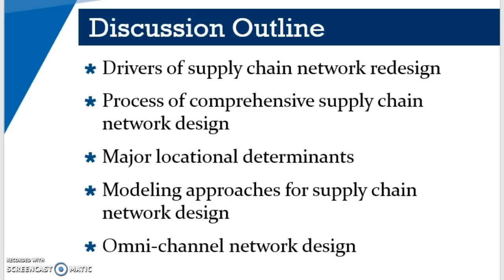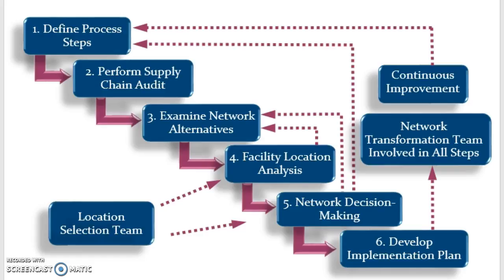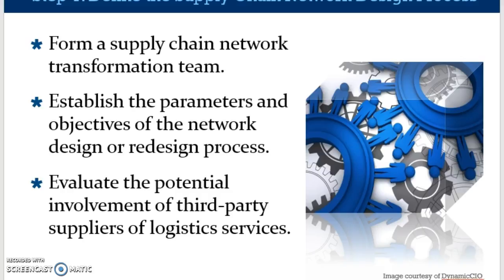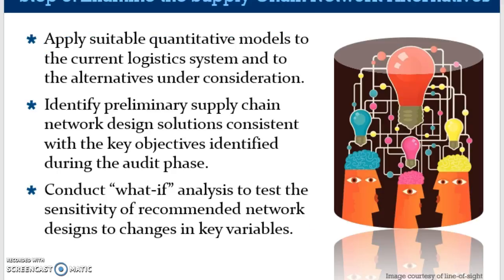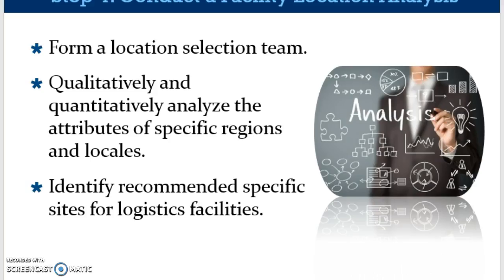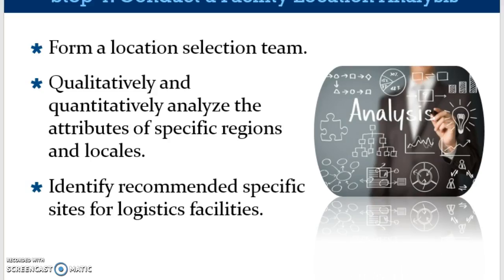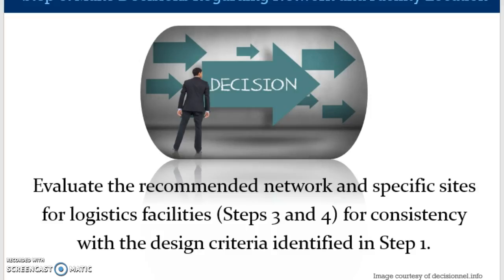IBUS52 - chapter 4 Part A